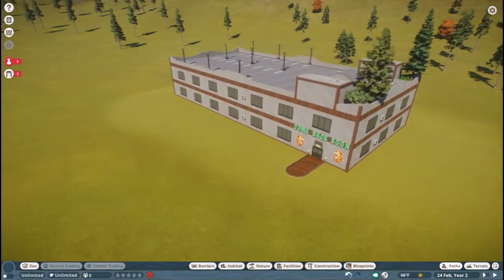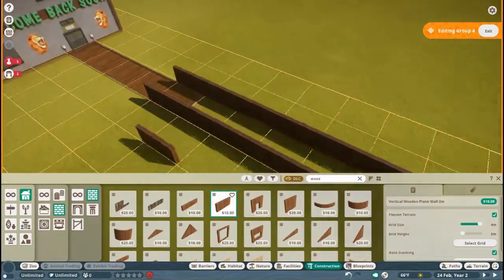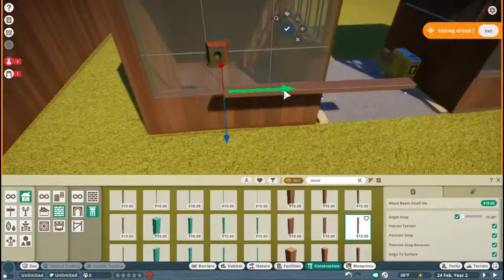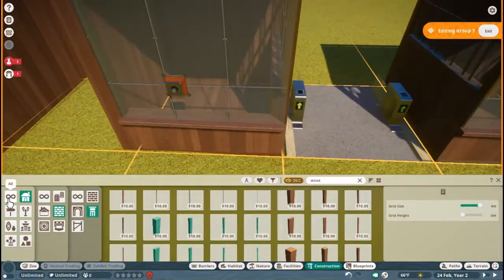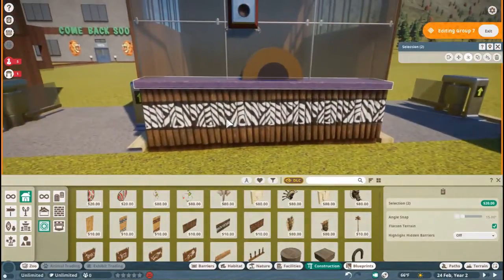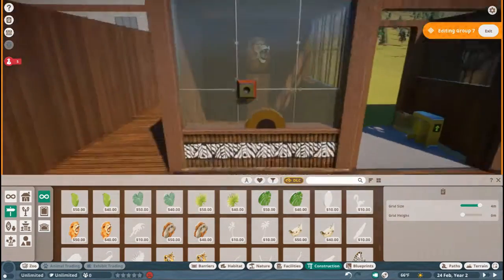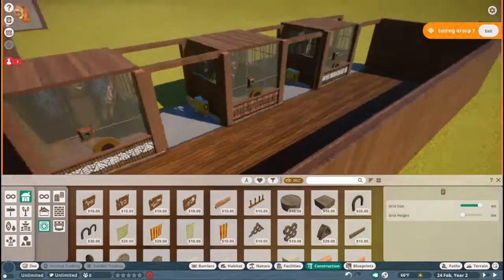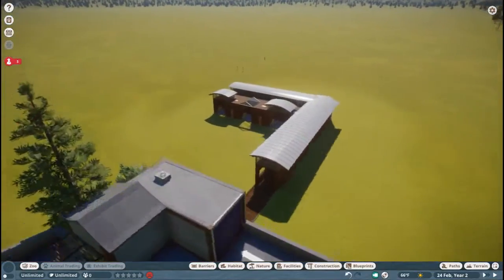Aspen Valley Zoo ep. 1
We start building of the Aspen Valley Zoo